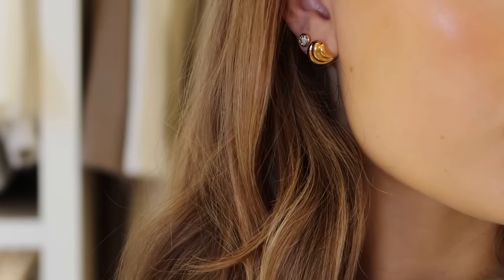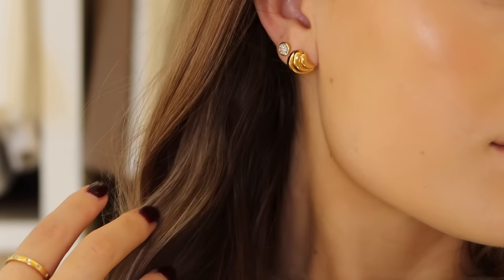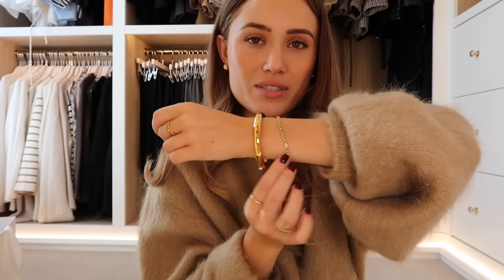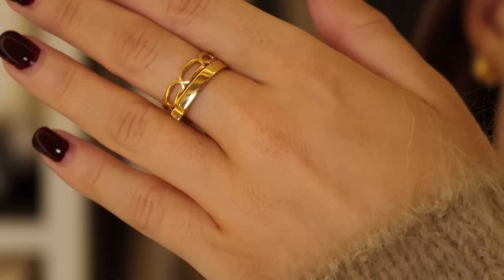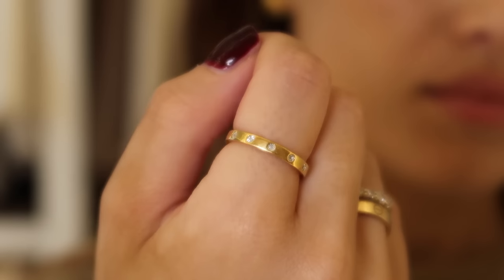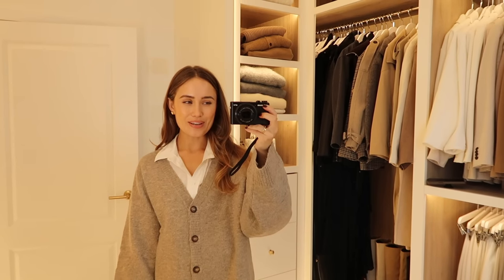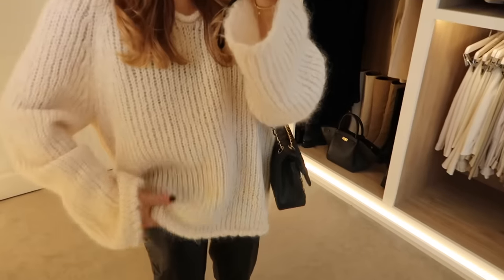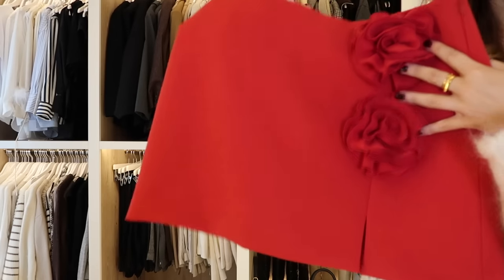H&M, MANGO, MASSIMO DUTTI HAUL! AUTUMN OUTFIT STYLING | Kate Hutchins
Hi my loves, I hope you have all had a great week 🤍 showing all my favourite new in pieces from the highstreet in this weeks vid. All links are below! Love, Kate x

Links / Mentions 🤍

Mohair Jumper
Blue Jeans
Navy Jumper
Ultra Mini Uggs
Grey Trousers
Hermes Belt Dupe
Demellier Black New York Bag
Grey Knit *similar
White Trainers
Grey Blazer
Rider Boots
Grey Knit Dress
High Boots
Leather Shorts
Penny Loafers
Cardigan - Launches Monday!
White Shirt *similar
Cream Knit
Leather Trousers